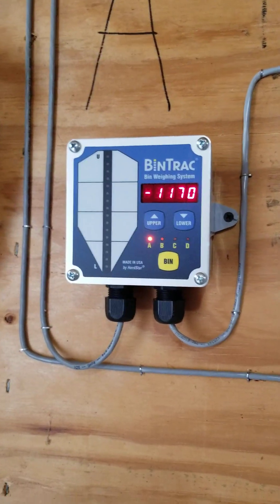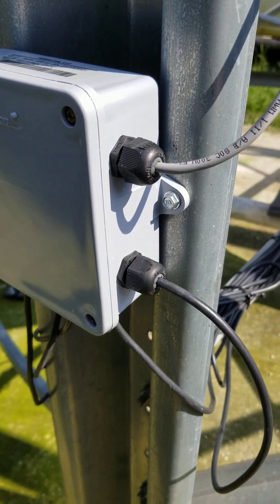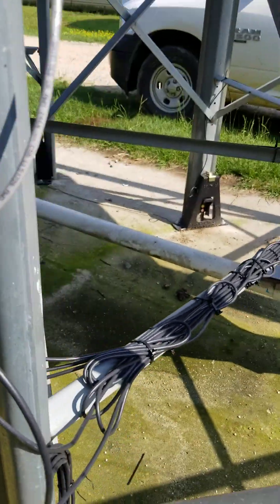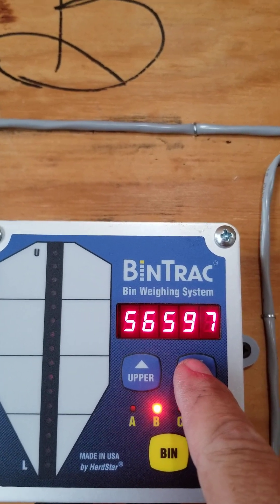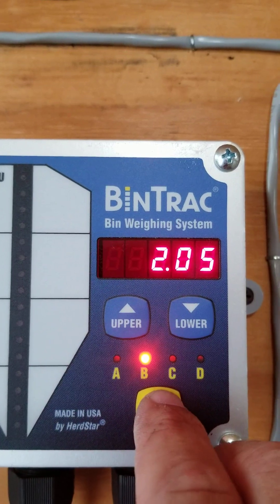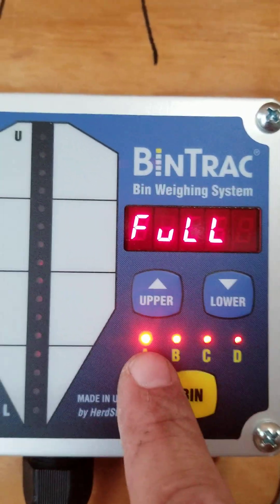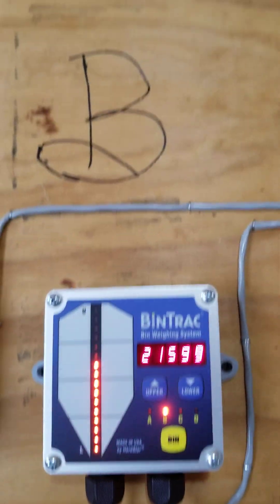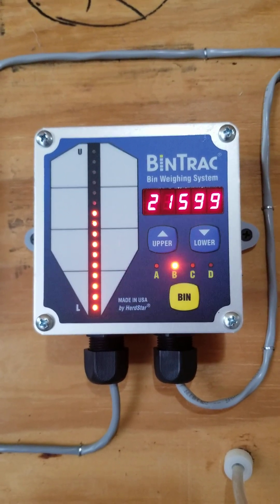bintrac scales indicator programming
Just a short video on the bintrac scales bin indicator on how to program and set up for a dedicated bin.